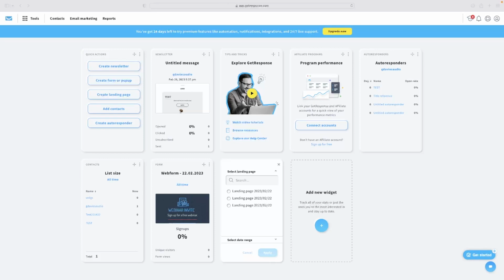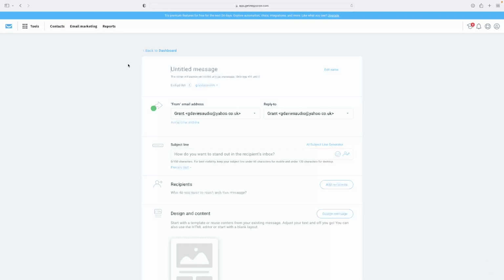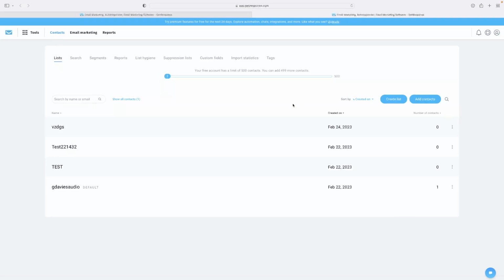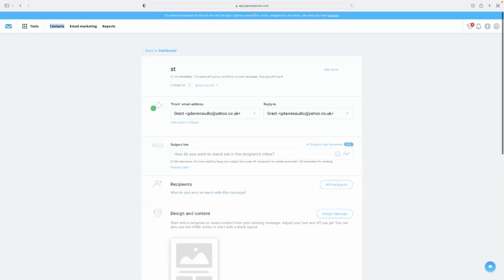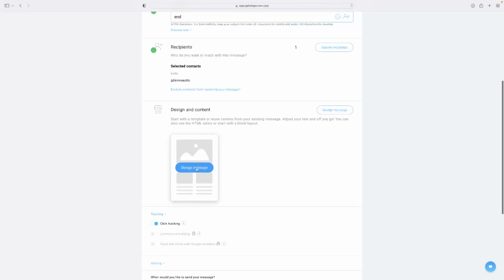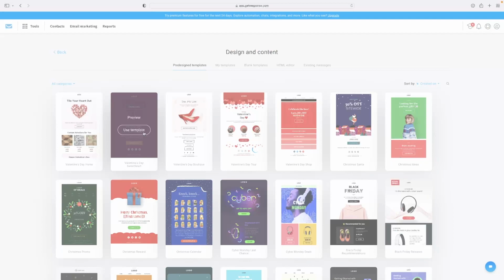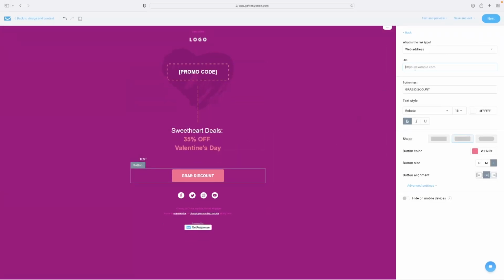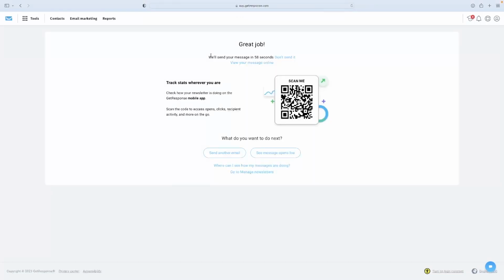Email Marketing Software Free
In this video, we're going to show you how to use email marketing software free with getresponse. This software is great for setting up simple email campaigns, tracking your email deliveries and providing you with powerful reporting tools.

email marketing software free with getresponse is a great way to increase your email outreach and track the results of your campaigns. This software is easy to use and lets you create powerful email campaigns quickly and easily. After watching this video, you'll be ready to start your own email marketing campaign!